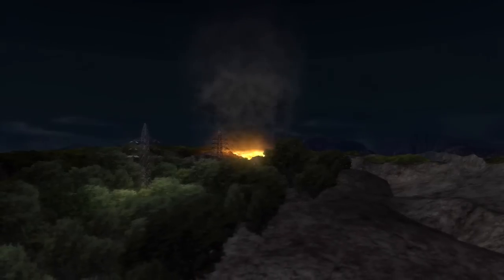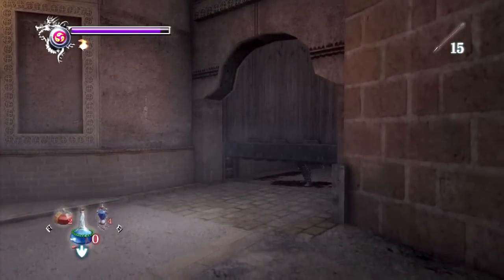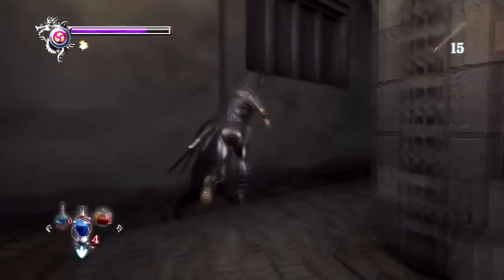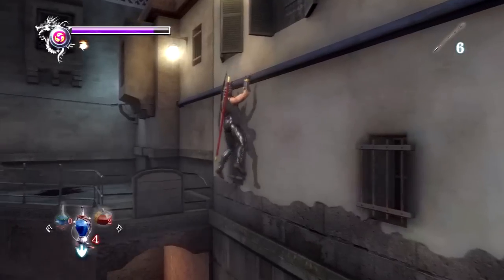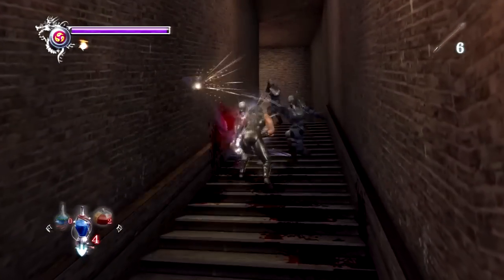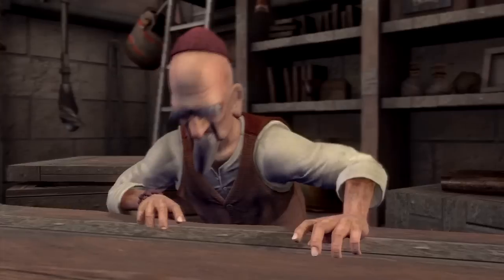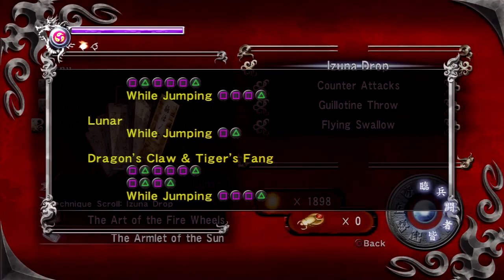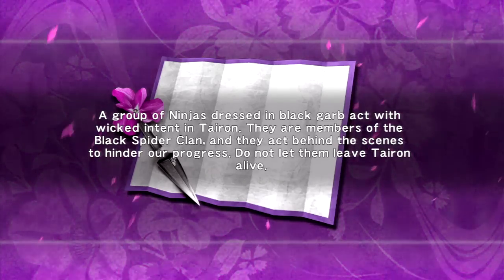RRPG Let's Play! / Ninja Gaiden Sigma - Episode 5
We have made it to Tairon, but what all is there to do in this city before we head to Hans' Bar?

Follow RRPG on Facebook!

Follow RRPG on Twitter!